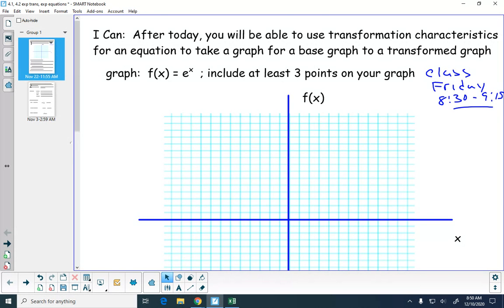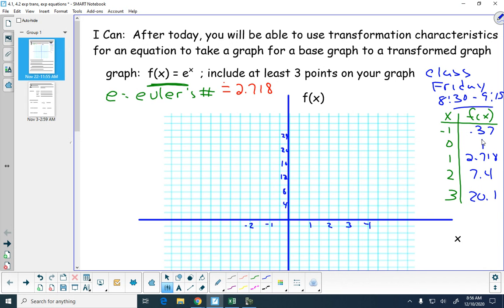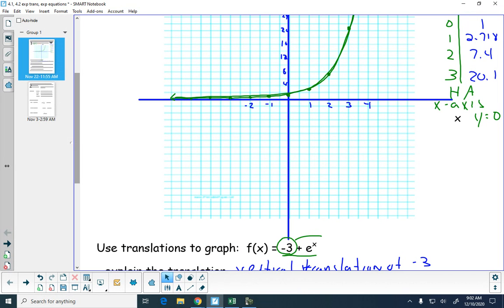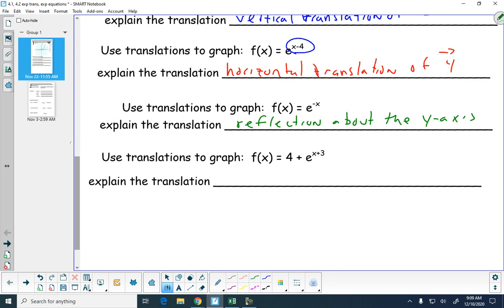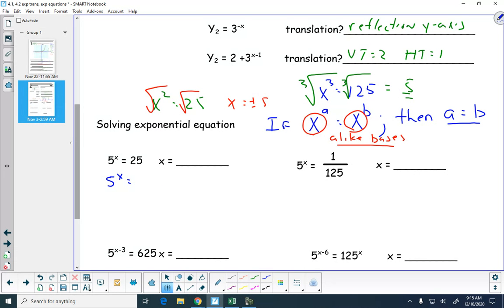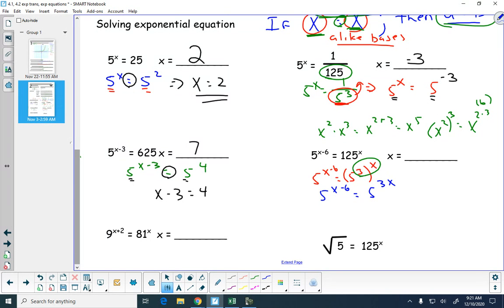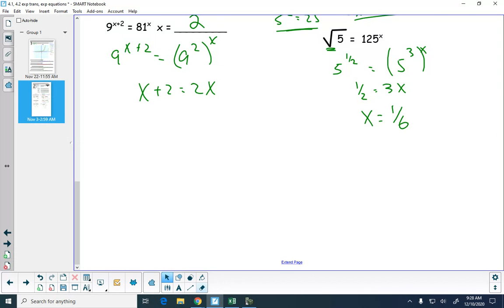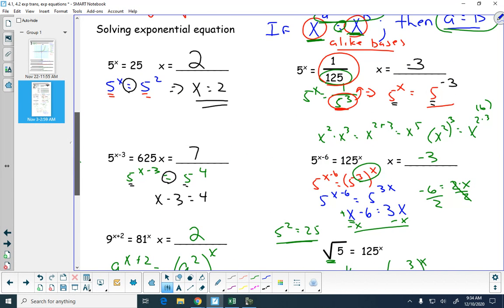Precalc notes 12/10, exponential equations, graphs